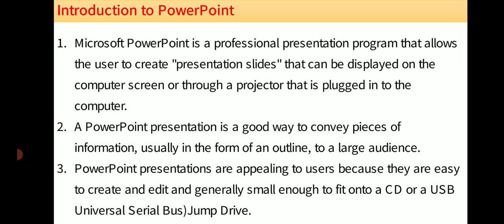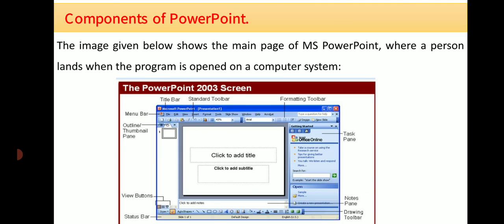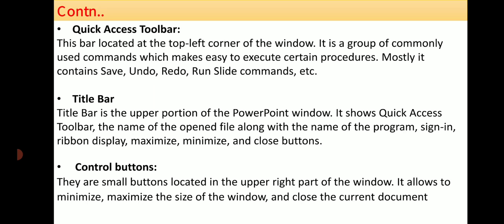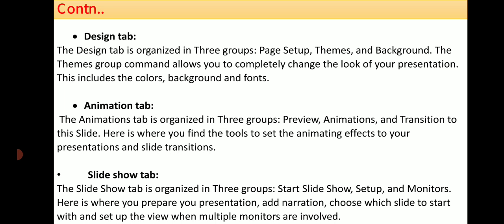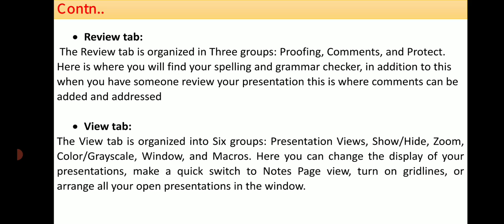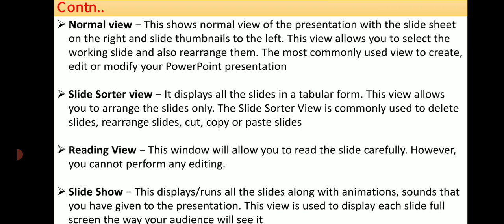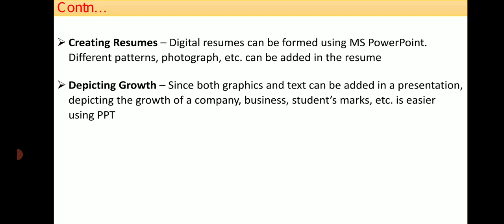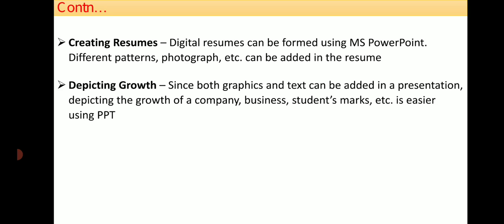Introduction to Power point, Different uses of Power point.